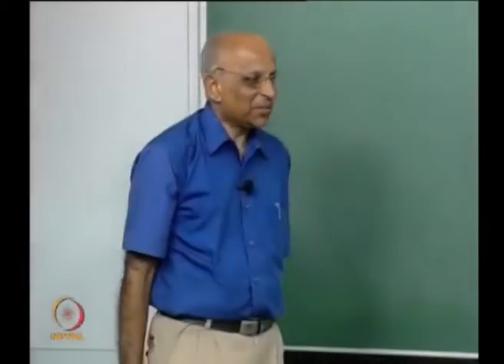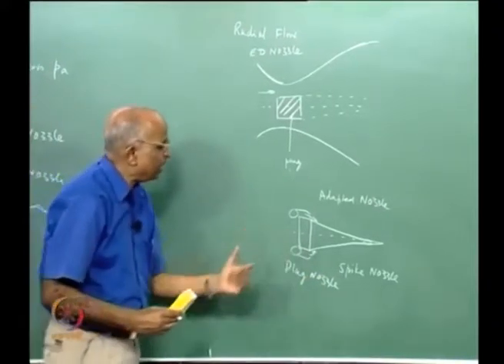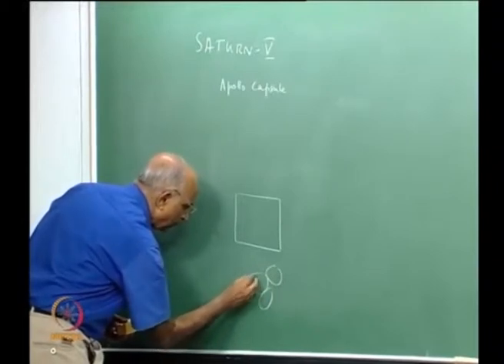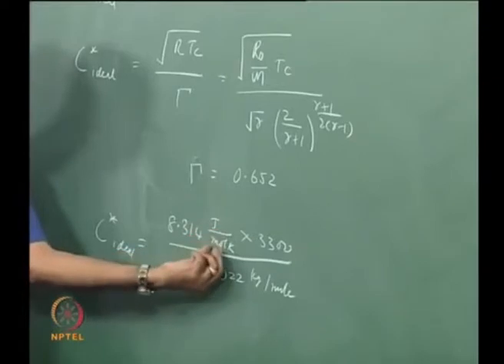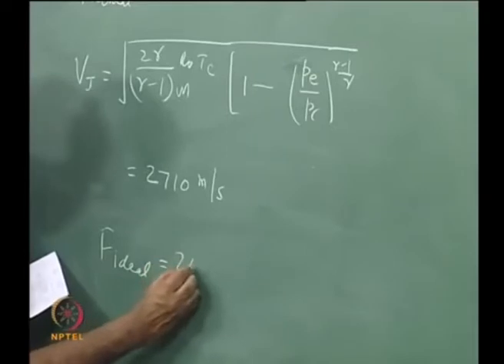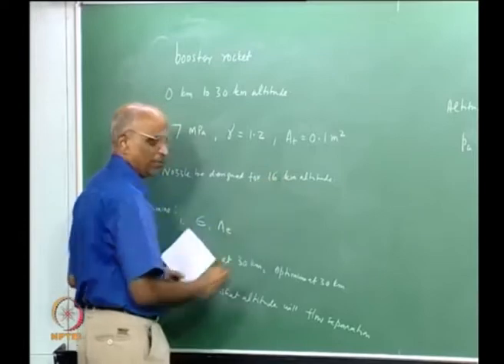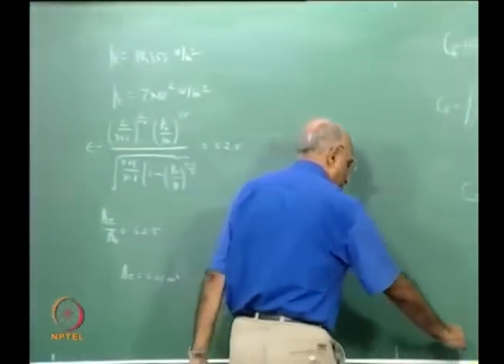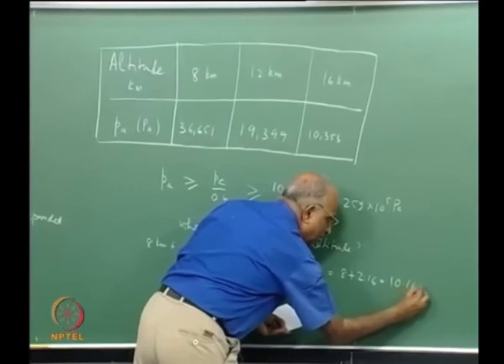Unconventional Nozzles and Problems in Nozzles